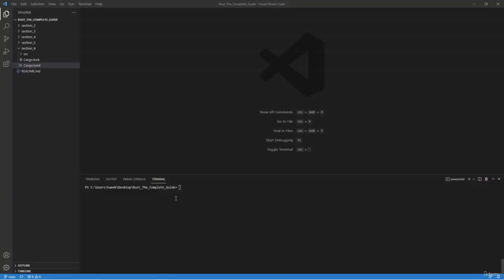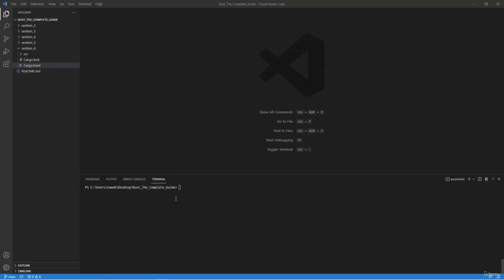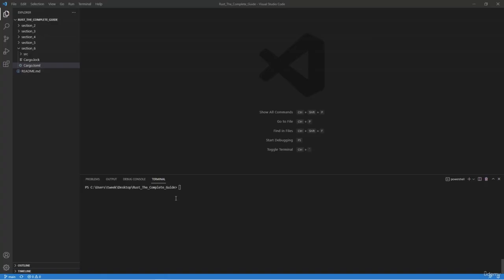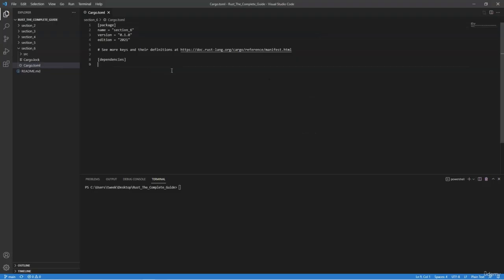Master Rust programming Code Organization: Cargo create Packages, Crates, Modules & Paths Explained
Master Rust programming Code Organization: Cargo create Packages , Modules, and Paths Explained.

As your Rust programs grow in size and complexity, organizing your code becomes essential. In this comprehensive tutorial, we break down Rust's packages, crates, modules, and paths to help you structure your projects efficiently and effectively.

What You'll Learn:
✅ How packages are used to build, test, and share crates.
✅ The role of crates in organizing modules and producing libraries or executables.
✅ How modules help manage scope, privacy, and organization in your code.
✅ Understanding paths as a way to name items like structs, functions, or modules.
✅ The significance of Cargo.toml and how cargo new creates a package structure.
✅ The difference between binary crates (main.rs) and library crates (lib.rs).

This video provides a hands-on explanation of Rust's code organization tools, making it easy for you to manage even the most complex projects. Learn how to create libraries, handle dependencies, and structure your code like a pro!